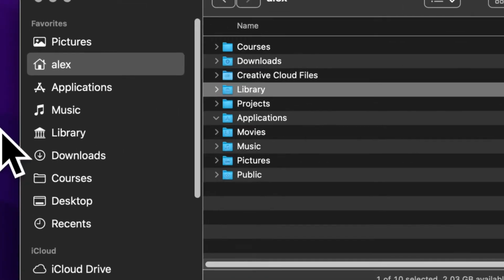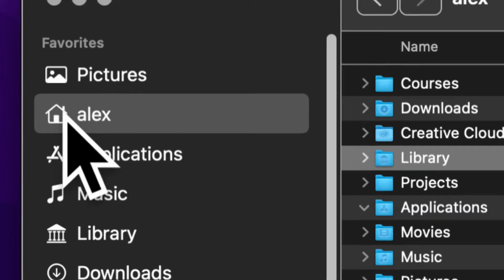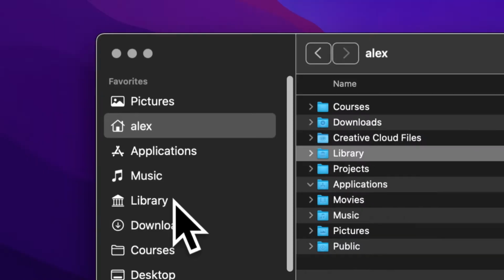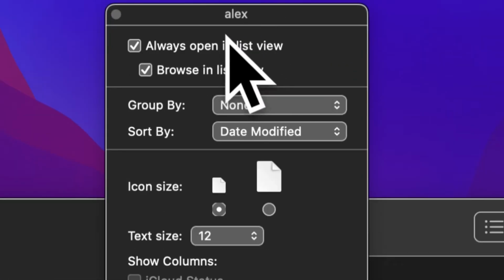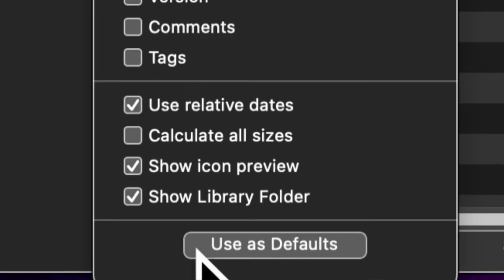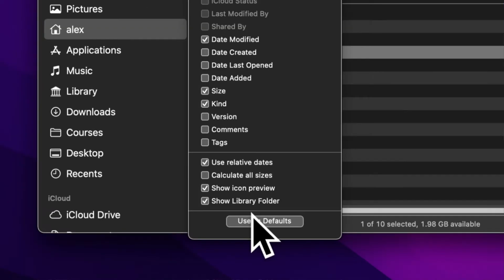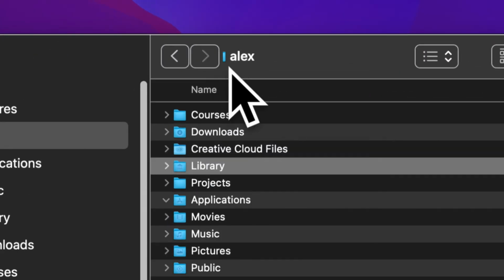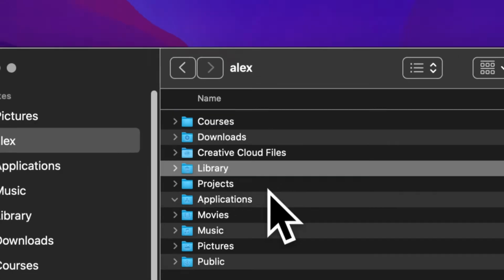How To Unhide the SECRET Library Folder on Mac 😱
How to unhide Library folder on Mac